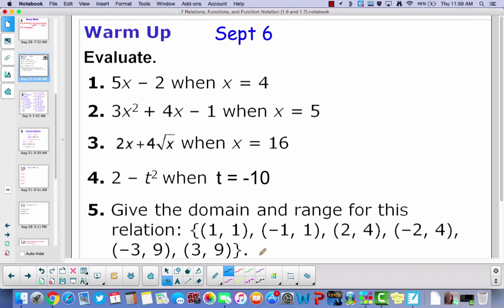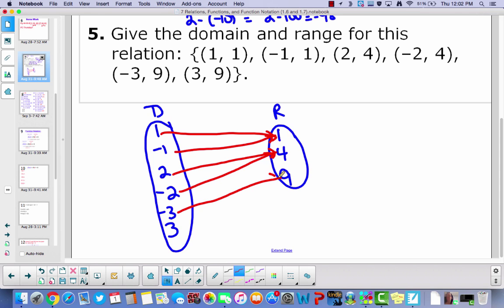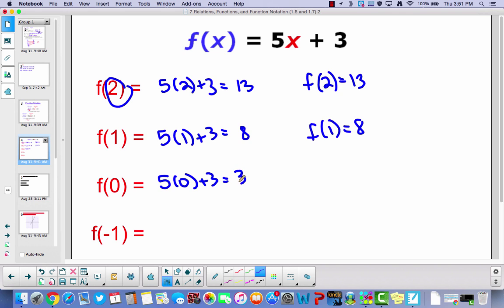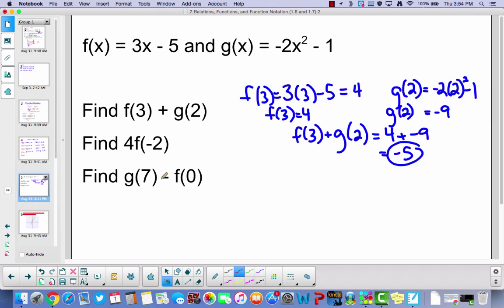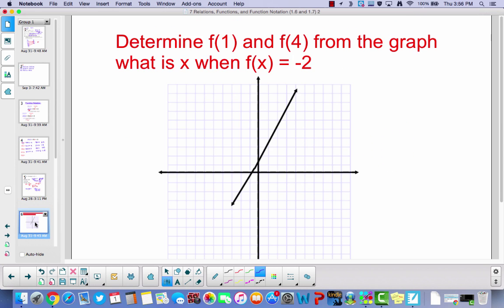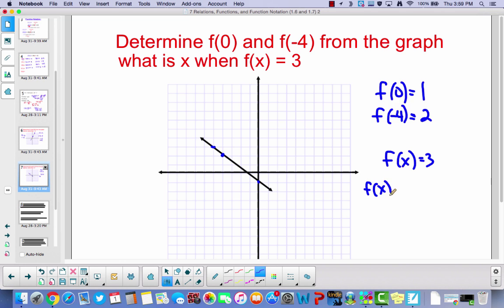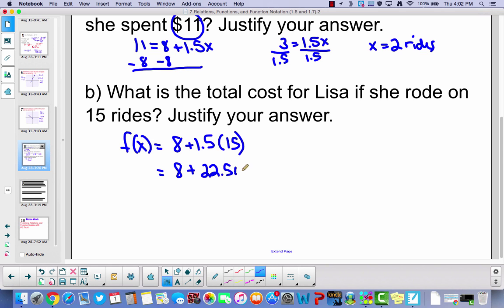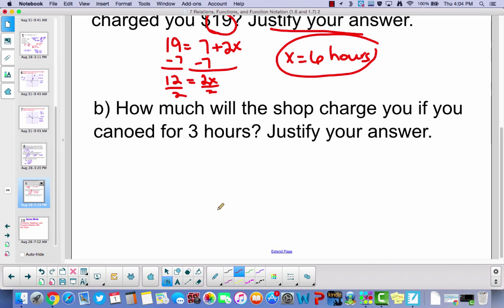Algebra 2 Sept 6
Describes how to do function notation and use functions in application problems